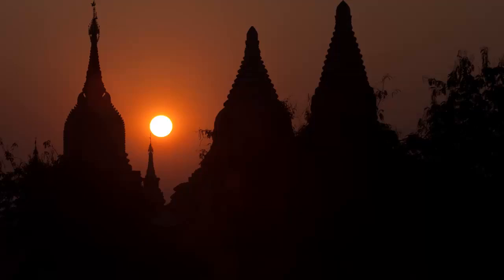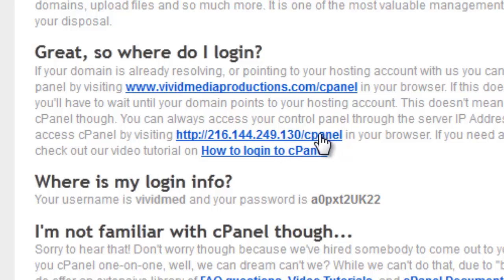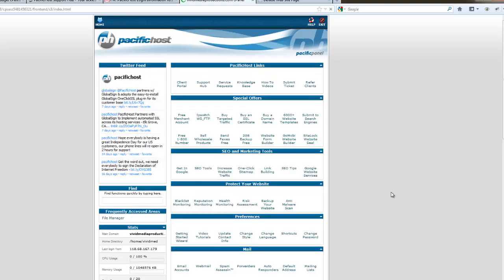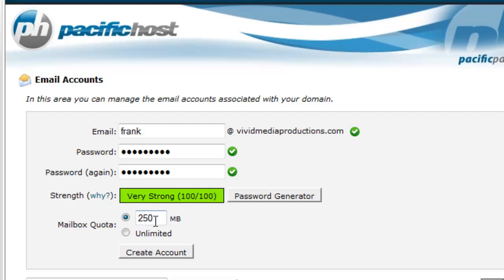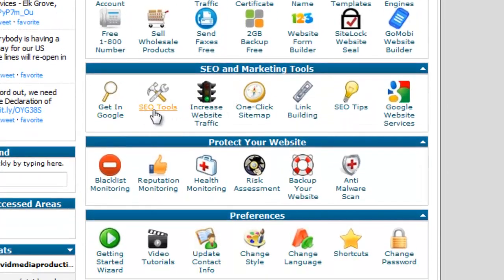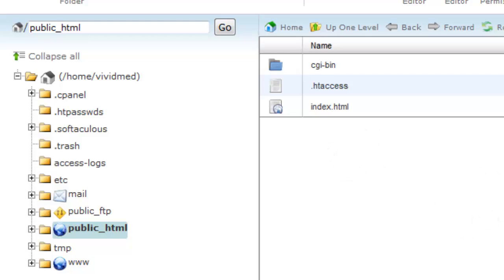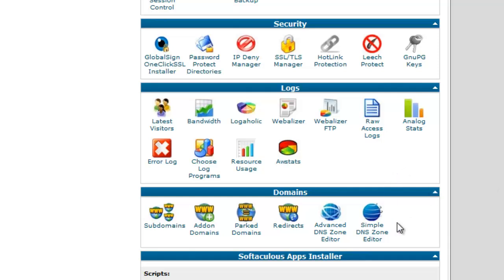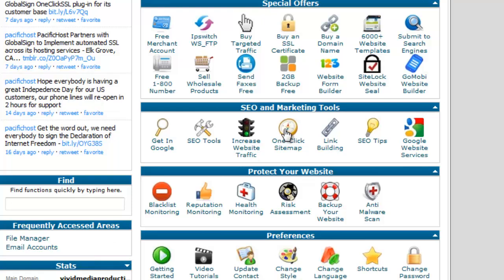How to Work With Cpanel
If you are new to building websites, this tutorial will give you an overview of some of the features and functions of a typical control panel that you can use to interface with your internet account at your host provider.

For more tutorials on working with images and building websites using Joomla,